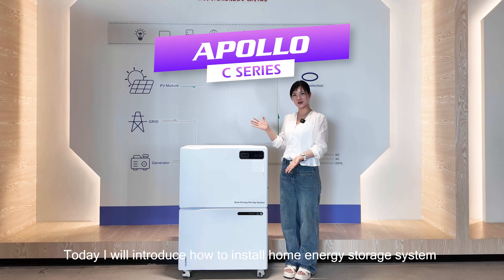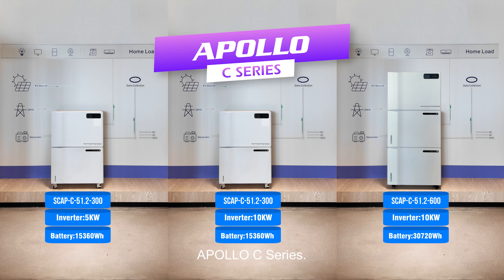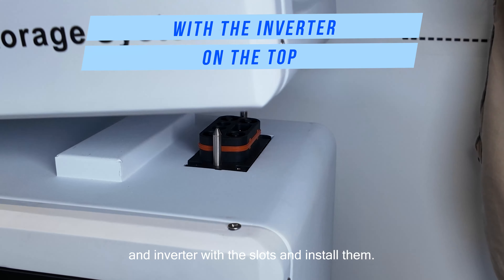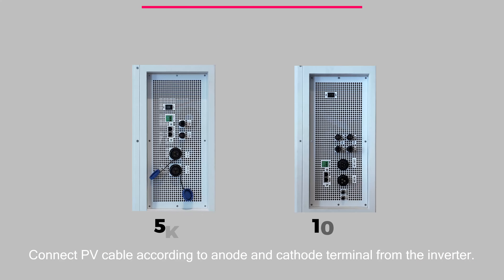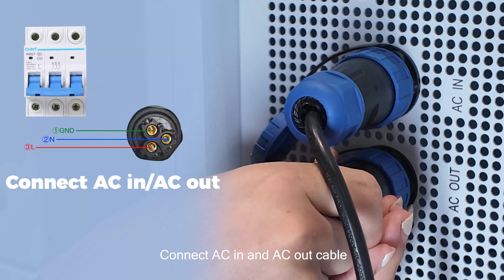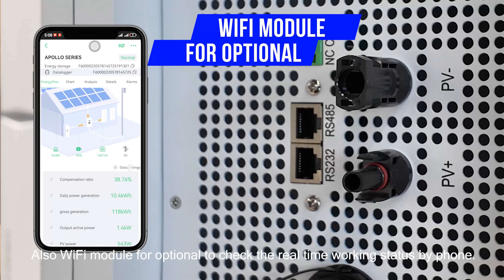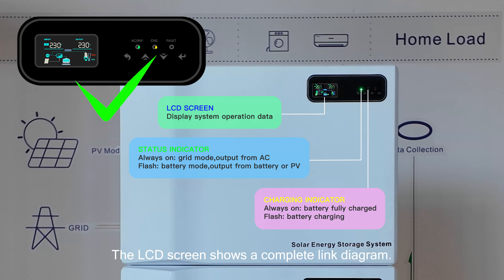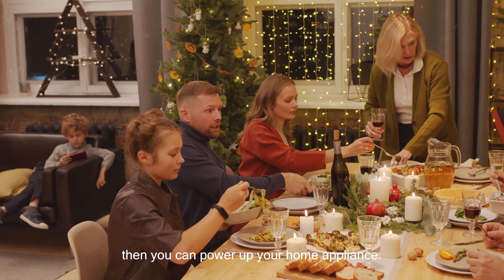APOLLO WITH INVERTER ENERGY STORAGE SYSTEM C SERIES